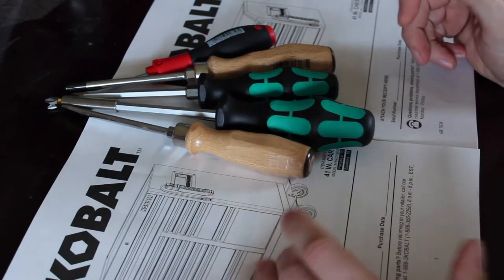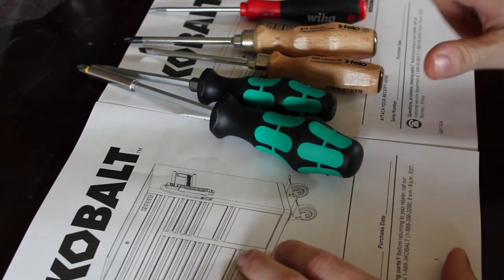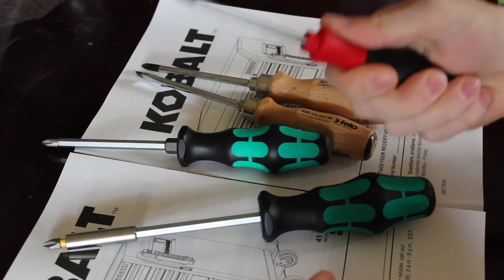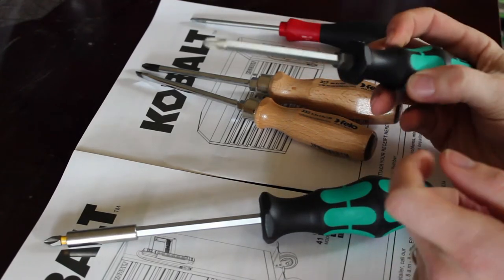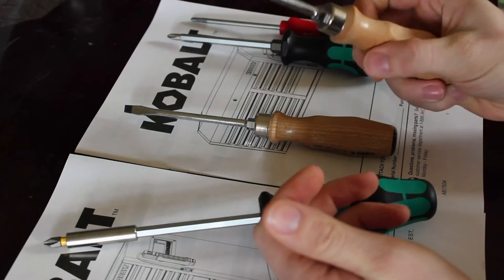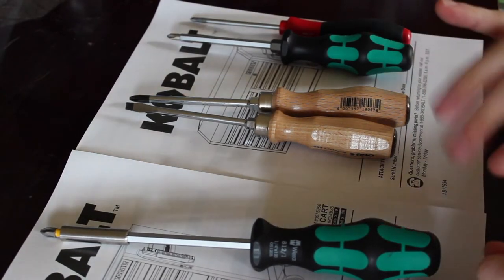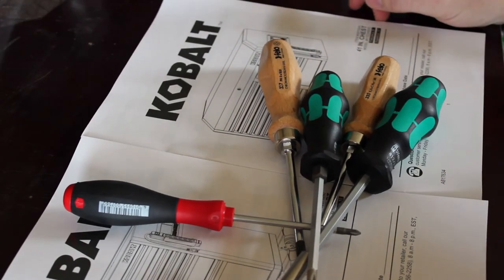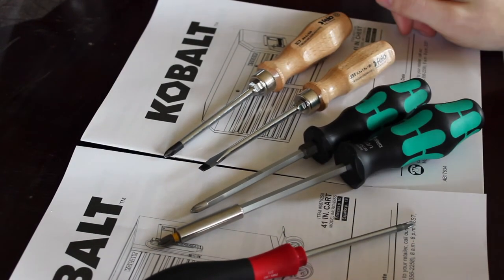Go-To German Screwdriver Review | Felo, Wera, Wiha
I found I keep using the same screwdrivers lately, so figured I'd pass along my impressions and my reasons, in case you were curious.